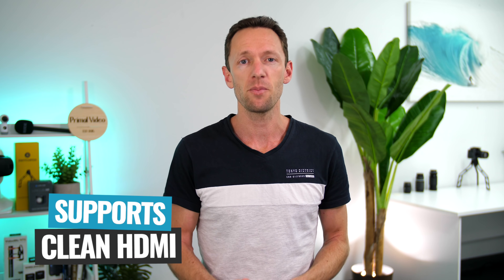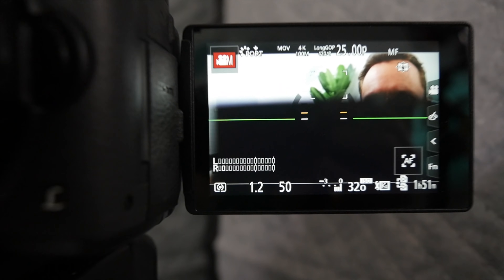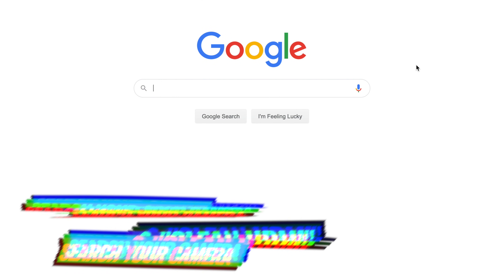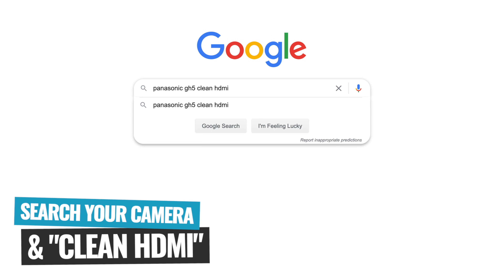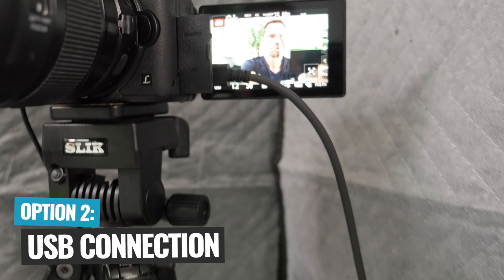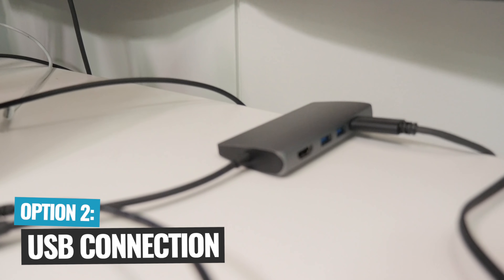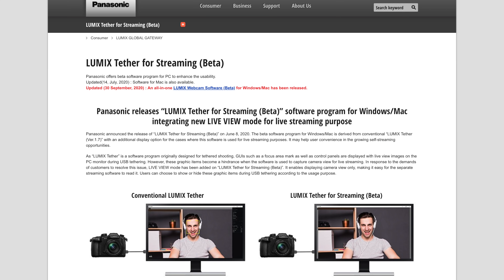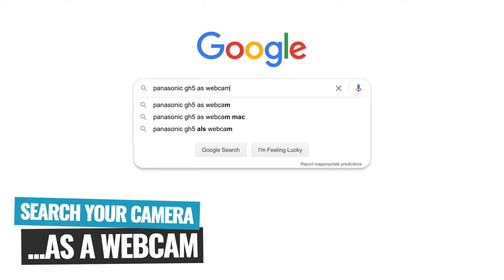How to Live Stream with a Video Camera or DSLR (as a Webcam!)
UPDATED: Learn how to Live Stream with a Video Camera or DSLR, and use your favorite camera as a Webcam! Complete tutorial, including an overview of the best live streaming software.

Recommended Tools:

HDMI Interface Units:
► Elgato Cam Link 4K (Amazon)

📕 Learn the NEW rules for YouTube Topic research to 10X your traffic on YouTube!

Timestamps:
00:00 Live Streaming with a Video Camera or DSLR
00:59 Why use a DSLR as a webcam
02:11 Disadvantages of live streaming with DSLR
02:57 How to Live Stream with a DSLR with HDMI Interface Unit
04:50 How to Live Stream with a DSLR with USB
06:10 How to set up a DLSR as a webcam
07:46 How to add animations to Live Streams

Stay current on video tools and AI. Ask JustinAI for instant answers, access extended tutorials, monthly AMAs, and ready-made workflows

-- How to Stream with a Camera as your Webcam --

UPDATED TUTORIAL: One of the BEST ways to boost the quality of your live streams is to start using your DSLR, camcorder, or other video camera instead of the built-in webcam.

While it may sound difficult, the process is actually super simple and works with most major live streaming software like open broadcaster software (OBS), Streamyard, VMix and Ecamm Live.

Cool part is, even if you’re not live streaming to an audience, you can use the same process to configure your DSLR as webcam the next time you’re shooting a pre-recorded online interview via Zoom or Skype.

In this video, we’ll show you exactly how to livestream with camcorders, video cameras and DSLRs (the process is the same!), and as we go I’ll share my top picks for the best live streaming software right now on Mac and PC/Windows.

--- Related Content ---